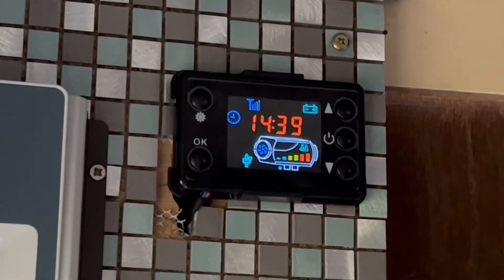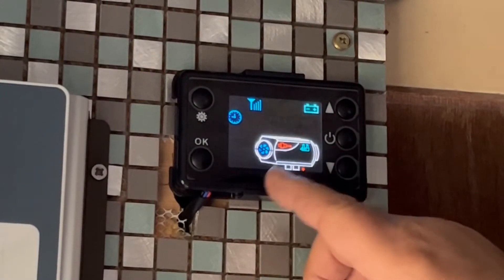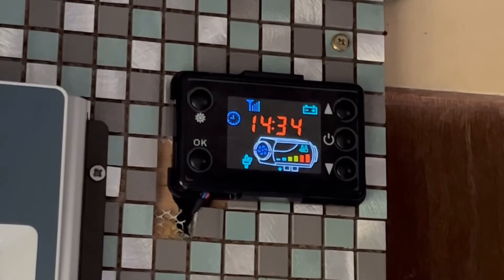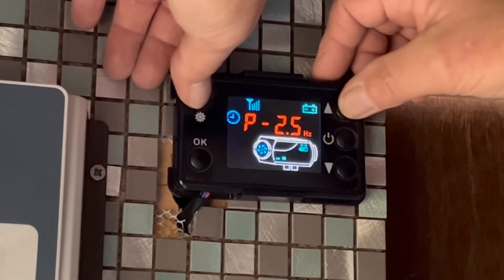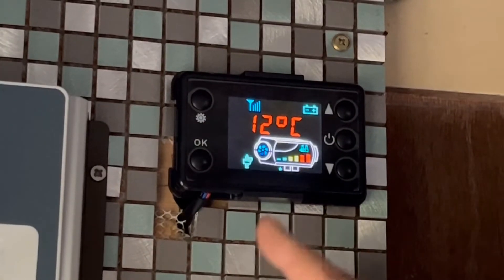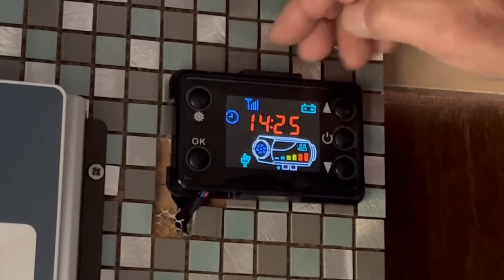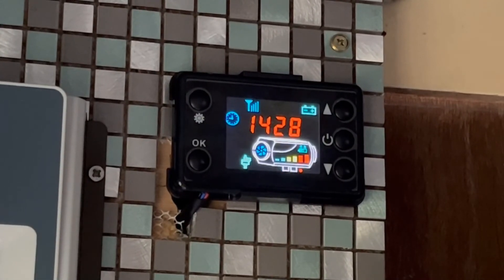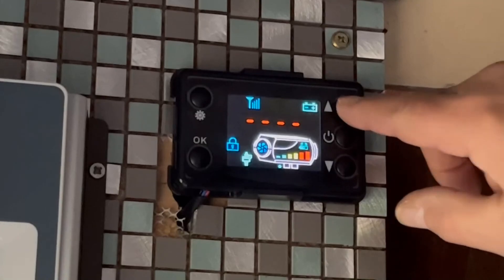52.Chinese diesel heater, Setup and programming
Chinese diesel heater setup and programming explained in a few simple steps.